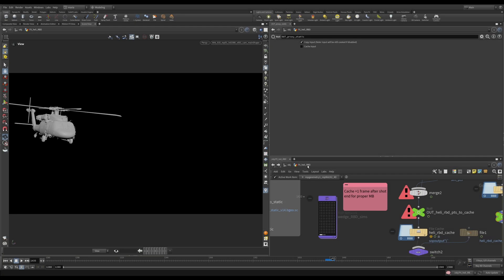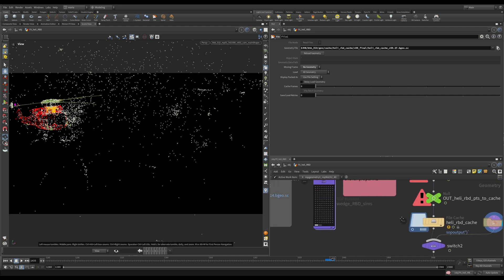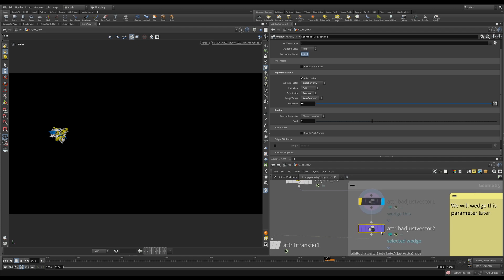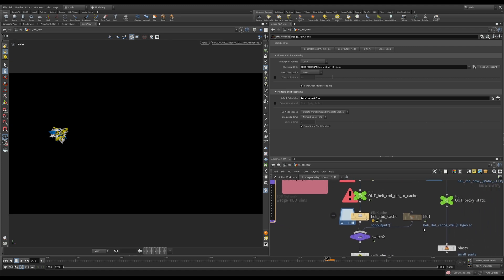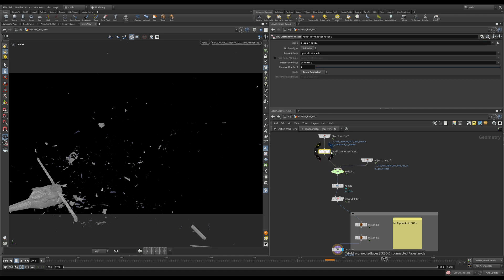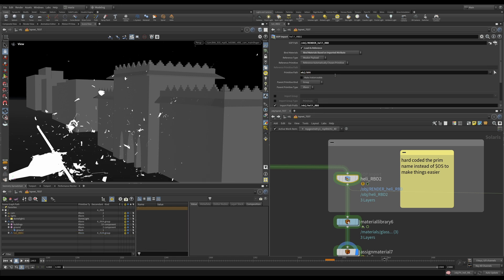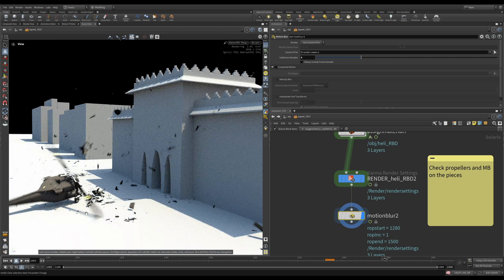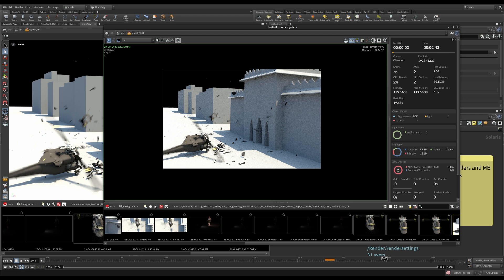13. PDG Wedging and LOPs Test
In case you are not happy with the previous results, learn how to use PDG to create dozens
of variations of the helicopter RBD sim. Test the sim in LOPs for proper UVs and motion blur.